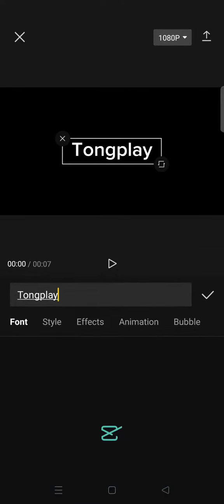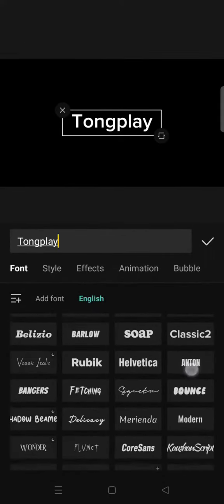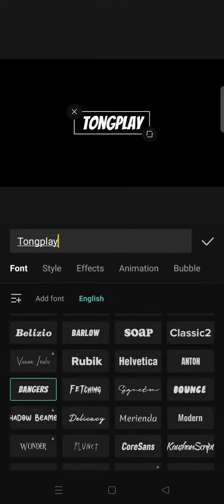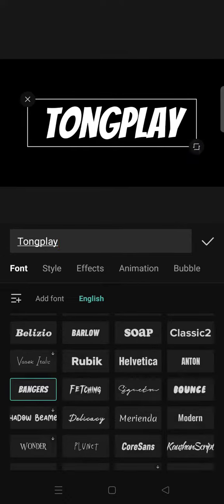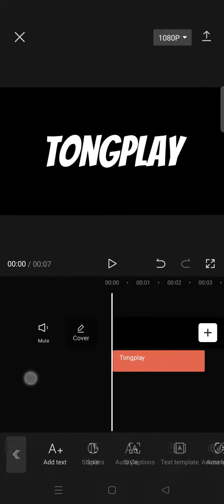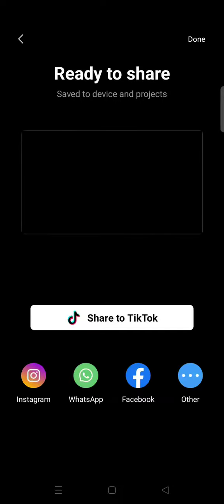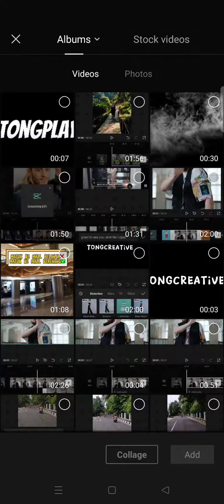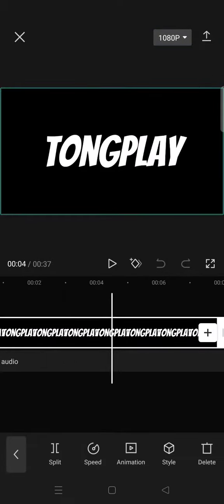How Can You Create Texts with a Smoky Effect in CapCut? | CapCut Text Editing Tutorial!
Here's how you can have text with a smoky effect in CapCut